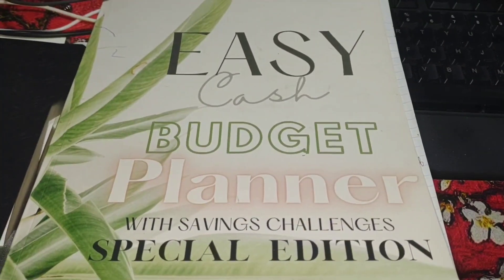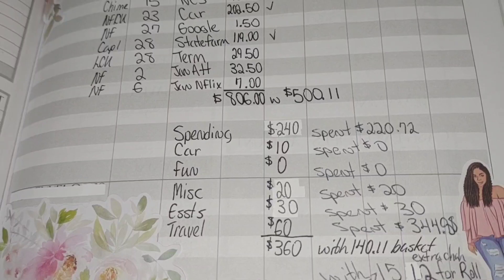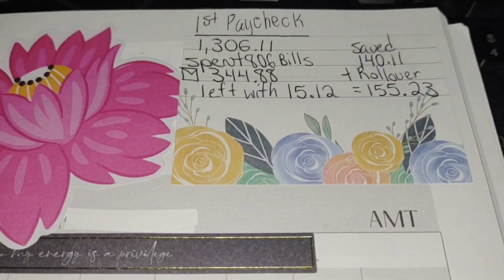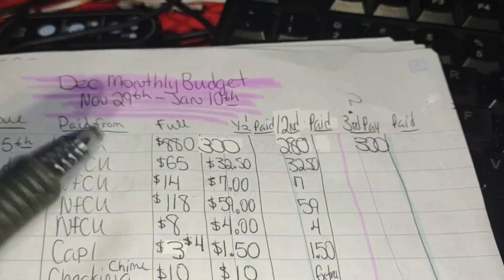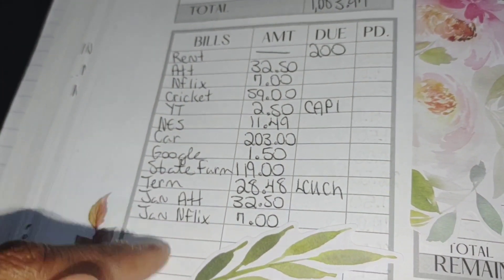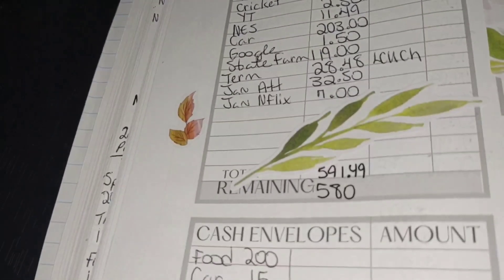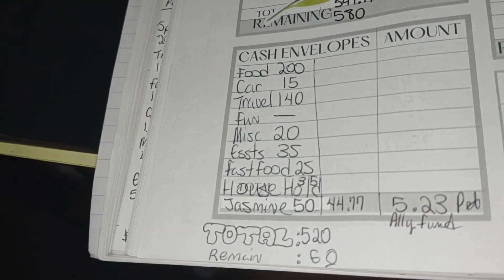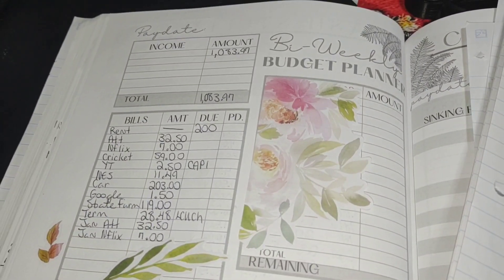How to budget on a low income | budget with me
Hi 👋🏼👋🏼👋🏼
Happy Thursday. Let's closeout my 1st paycheck for December. I'm also going to show you all what everything looks with doing the half payment method. We will also do the 2nd paycheck budget to figure out where we can get extra cash from.

‼️AMAZON LINK FOR SOULMAMA RITUALS‼️
💕 Mentions 💕